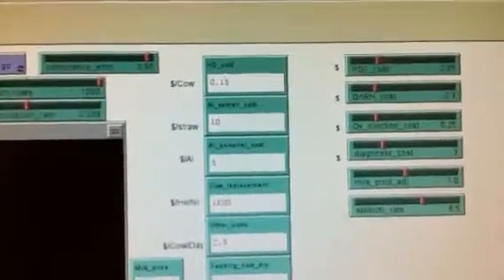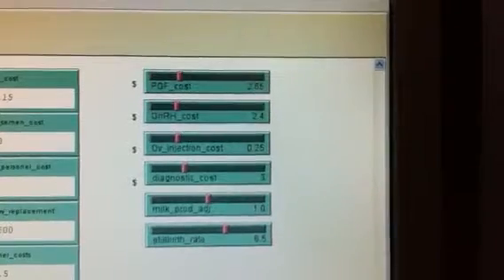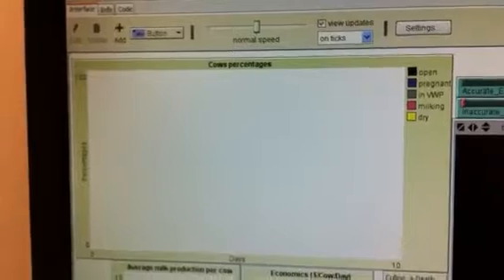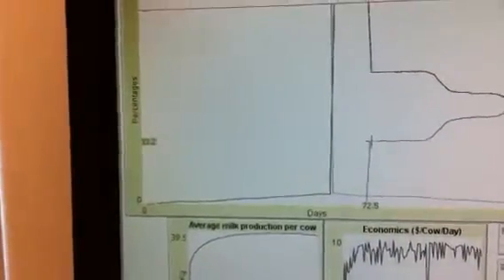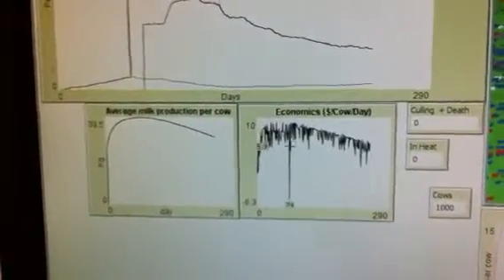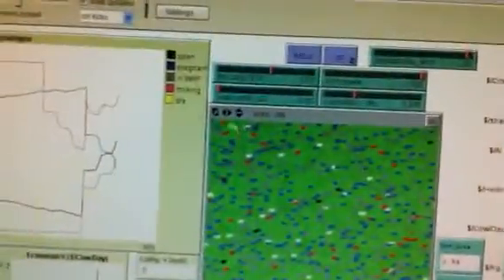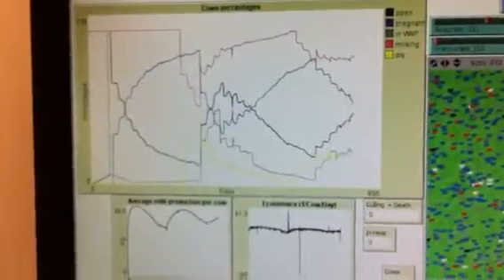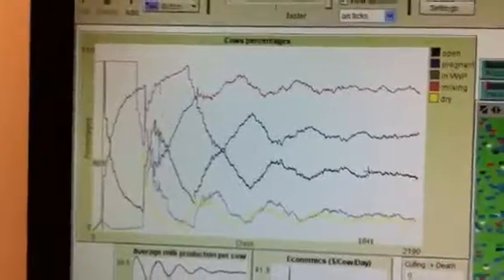OSU-UFL Economic model 1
Economics of reproductive programs